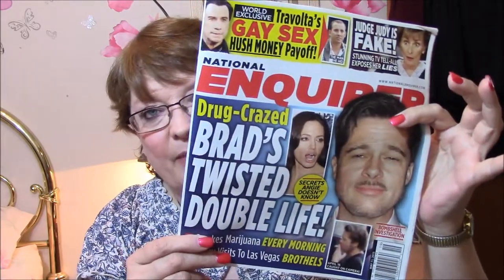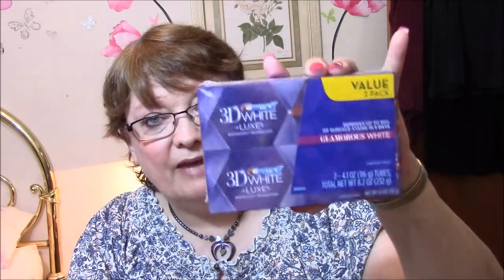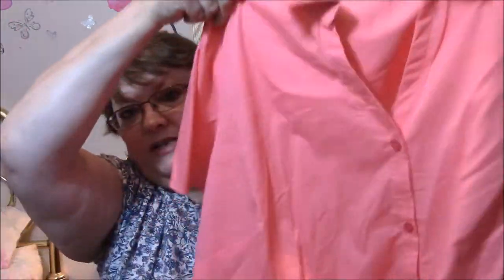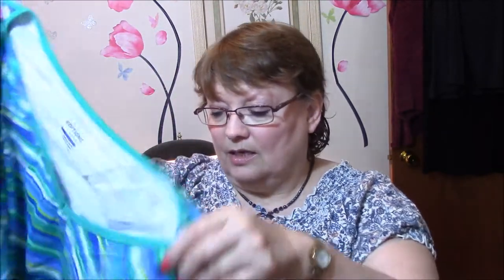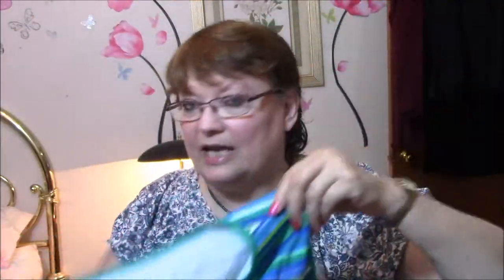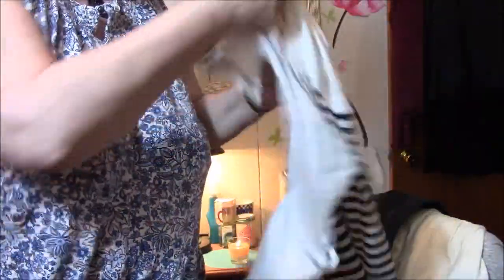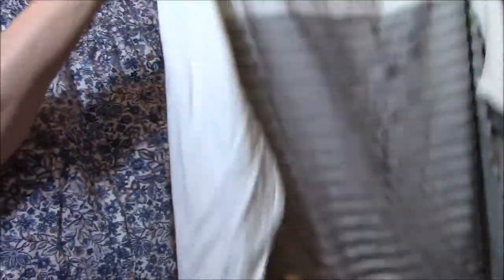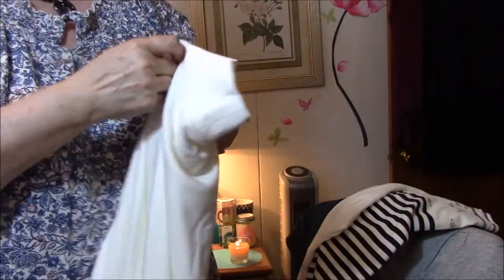Small Kmart Haul 5-1-15